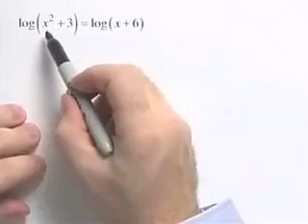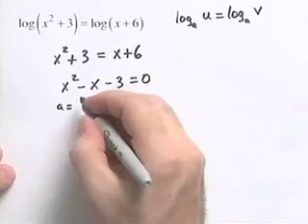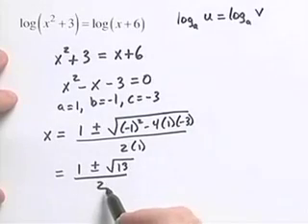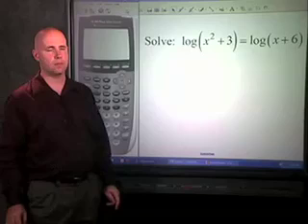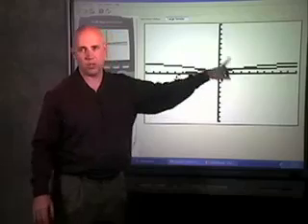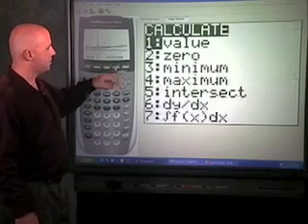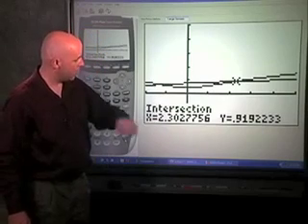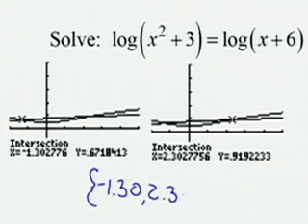Ch 5 #17 ChapterTestPrepVideos Sullivan PR EGU 6e